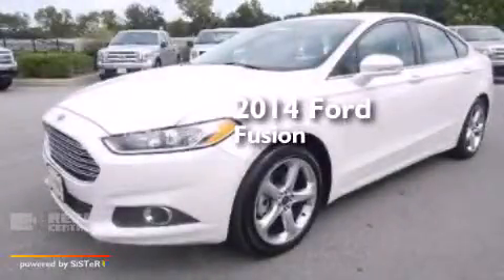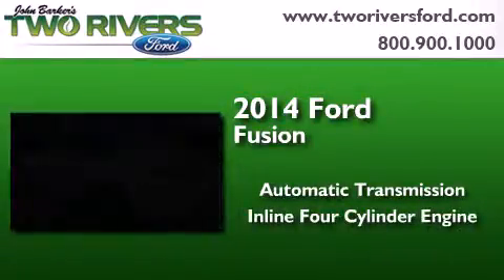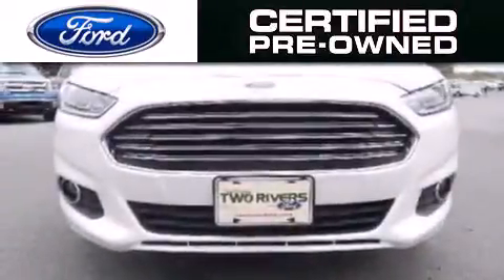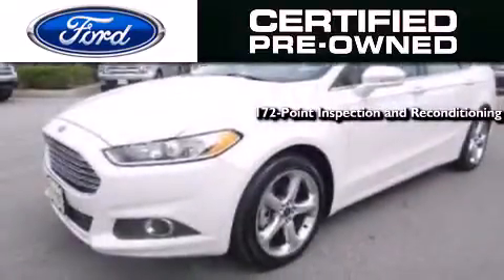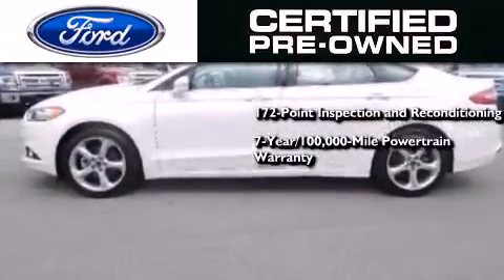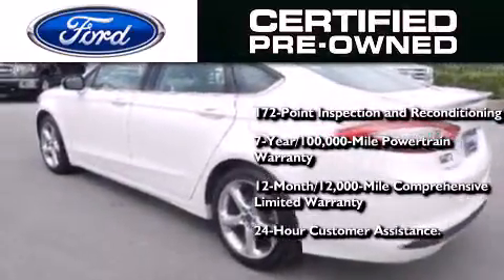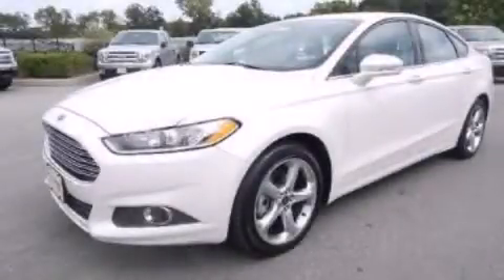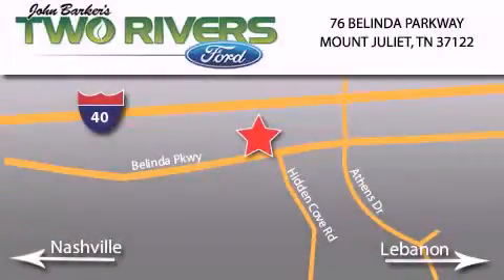2014 Ford Fusion Certified Mount Juliet TN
We've been honored to serve the Mount Juliet TN area , we promise that your experience at our dealership will exceed your expectations ! Year : 2014 Make : Ford Model : Fusion Engine : 2.5L I4 16V MPFI DOHC Trans . : 6-Speed Automatic Exterior : Oxford White Miles : 17,839 Interior : Ebony Stock : 9382 Two Rivers Ford Belinda Parkway Mount Juliet , TN 37122